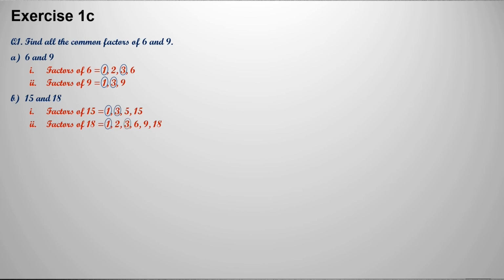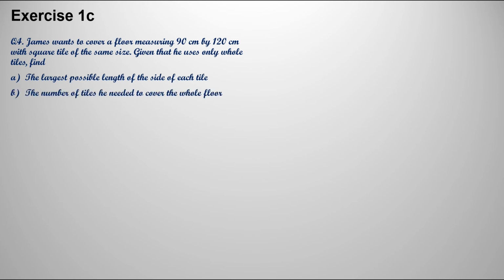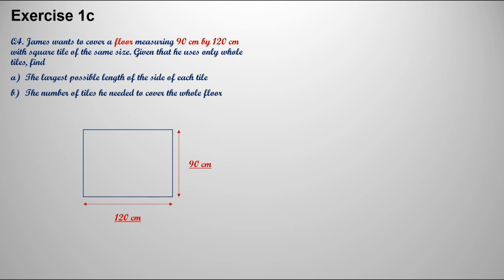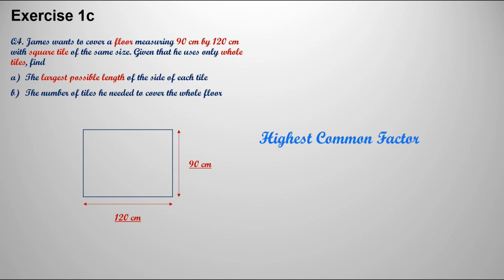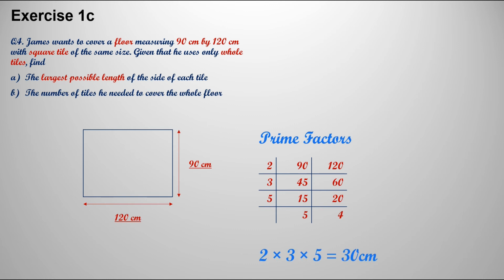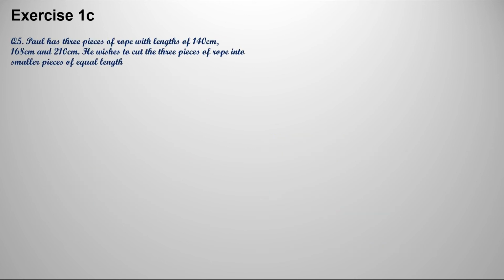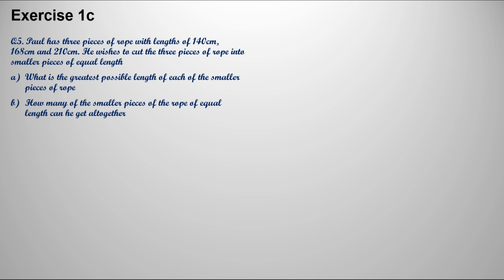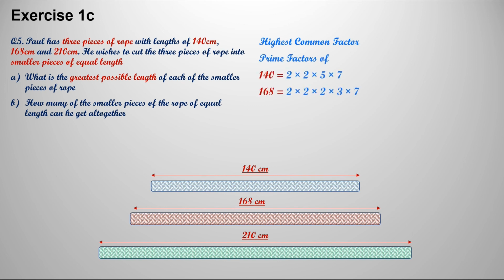Word Problems Made Fun || Exercise 1c || D1 Math || Chapter 1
Every wondered about easier ways to deal with Word Problems

Step by step basic concept of D1 Math. This time we solve Exercise 1c and learn easier ways to deal with the word problems.